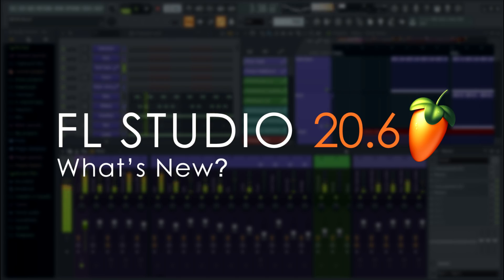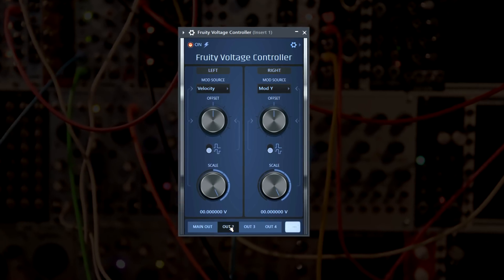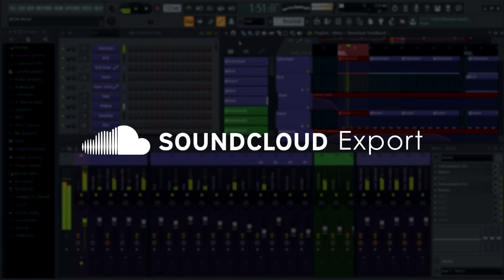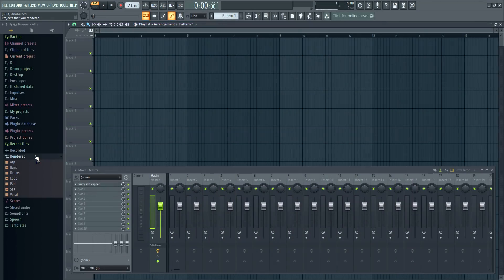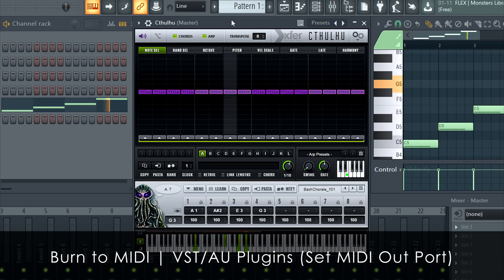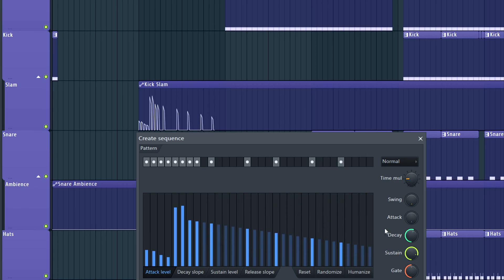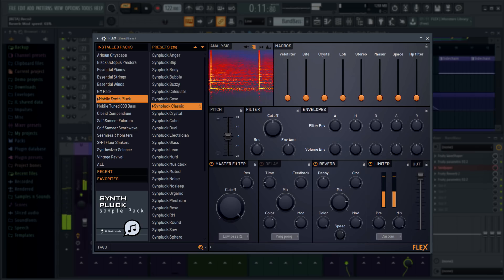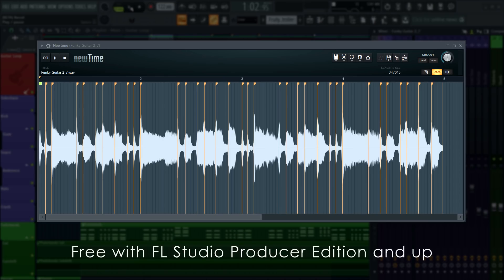FL STUDIO 20.6 | What's New?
FULL WHAT'S NEW TUTORIAL

0:00 - Greetings & overview
0:12 - Distructor distortion plugin (free)
1:14 - Fruity Voltage Controller CV plugin (free)
2:02 - Stepsequencer Euclidean Rhythms advanced fill tool
3:08 - SoundCloud Export
4:12 - Playlist export all tracks
5:12 - Burn to MIDI record internal note/MIDI data
7:34 - Automation Clip articulation menu
7:54 - General settings warnings management and startup project
8:14 - Default colors
8:41 - Wrapper customization, smart disable
9:09 - FLEX updates
9:58 - Fruity granulizer updates
10:25 - MIDI Out updates
10:49 - NewTime time warping plugin
11:41 - Lifetime Free Updates

Dubswitcher / OBV10U3_NINJA

THANKS TO

Expert Sleepers for the ES-9

Hardware support

FL Studio Background view courtesy of Stephan Seeber served by Pexels.com,

Image-Line Software